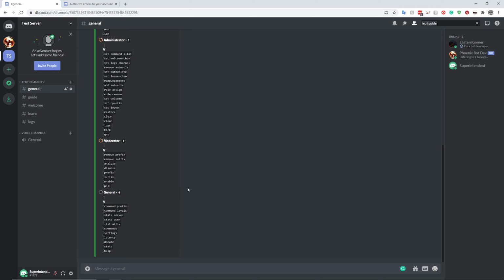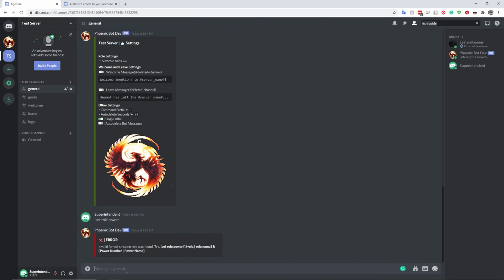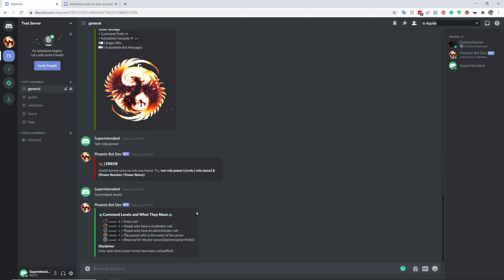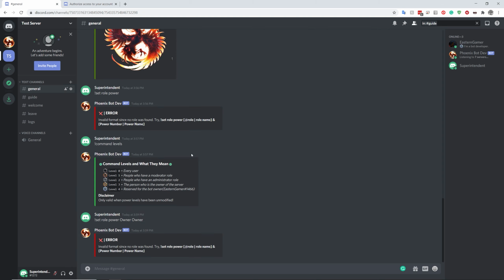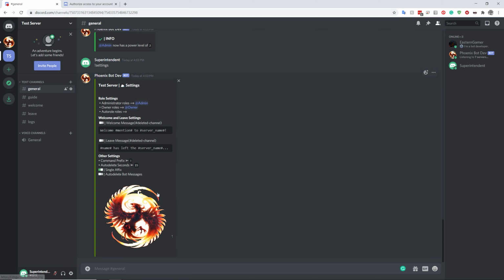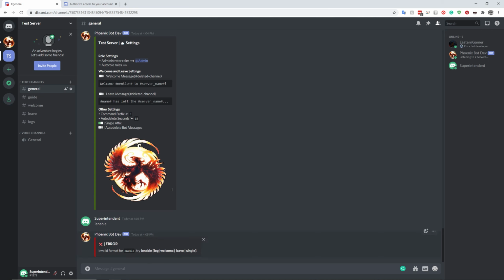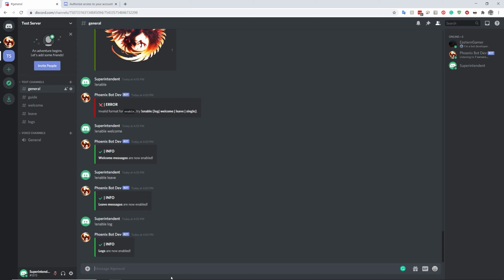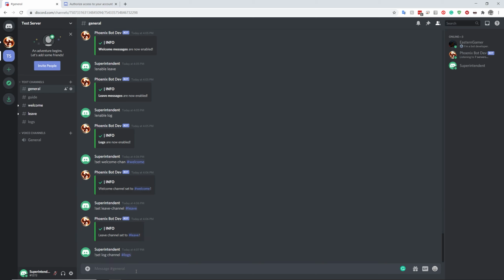Superintendent Discord Bot | Settings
The second video in a series of videos related to using the Superintendent bot.